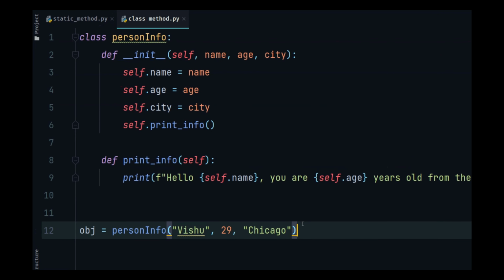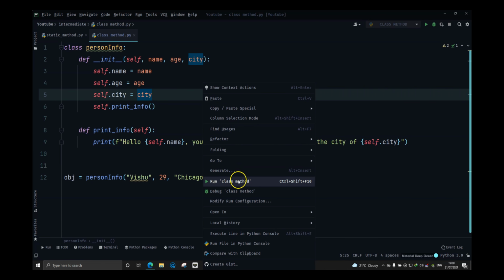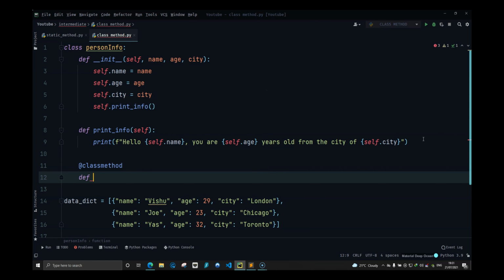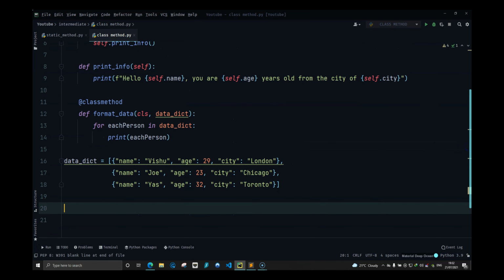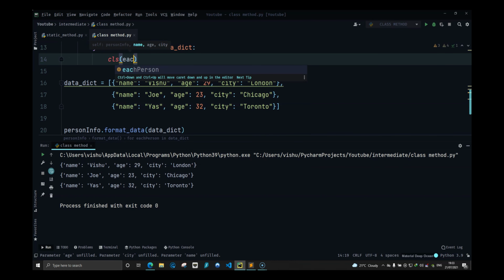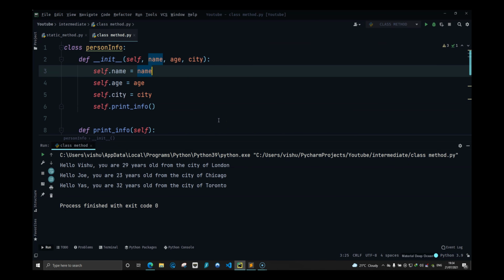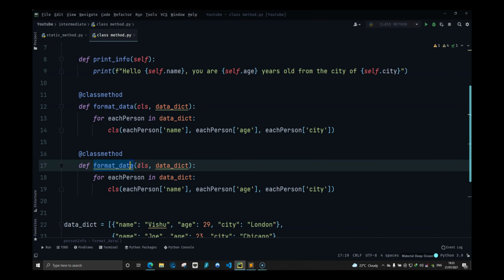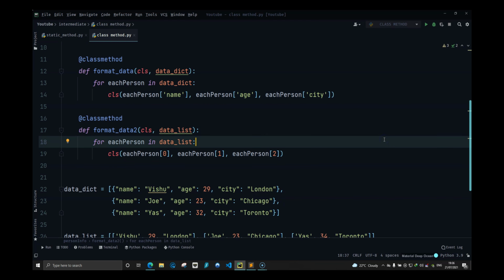Python Class Methods | Python Intermediate Tutorials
Last video we saw what are static methods and how to make best use of them.
In this video we are going to look at another decorator, class methods and see what they are and how they can be used in your code to make it more efficient and flexible with other inputs.